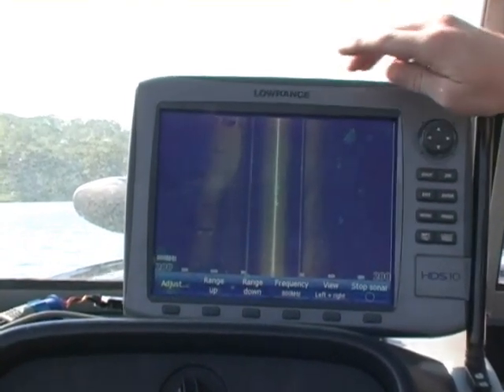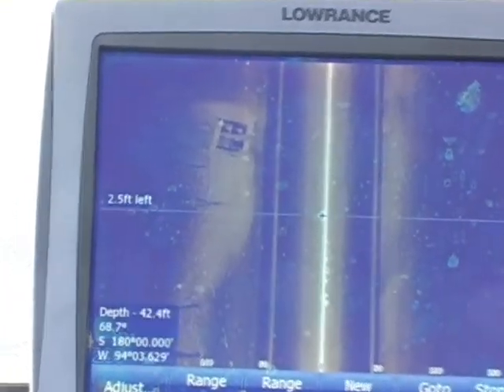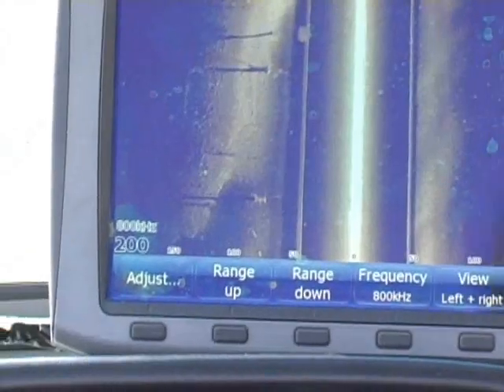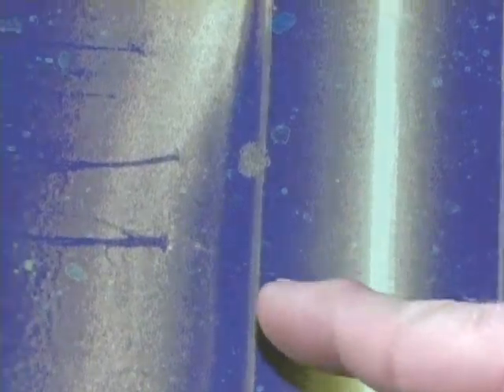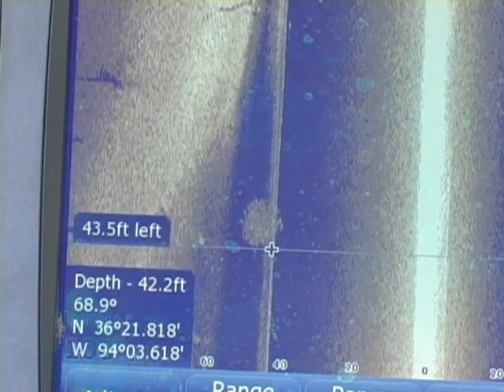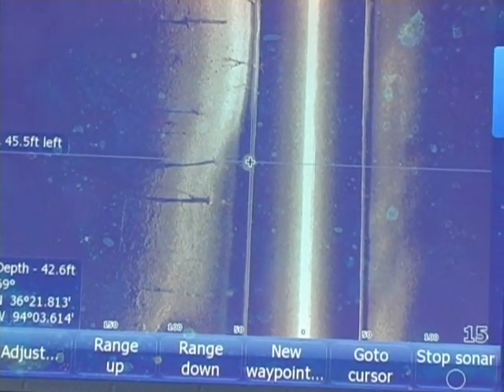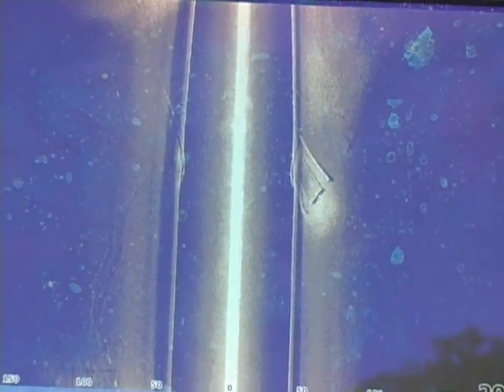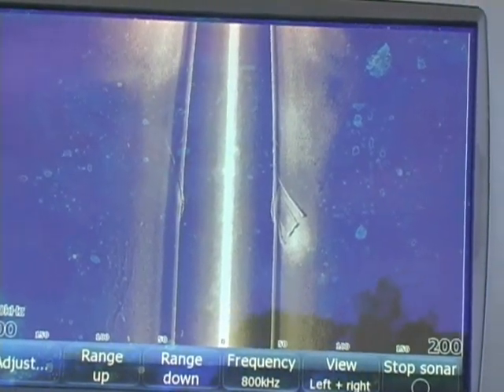Lowrance StructureScan™ Preview June 2, 2009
On-the-water test and demonstration of Lowrance new StructureScan™ side-viewing sonar module option, available later 2009.